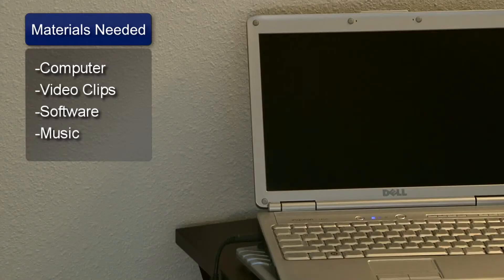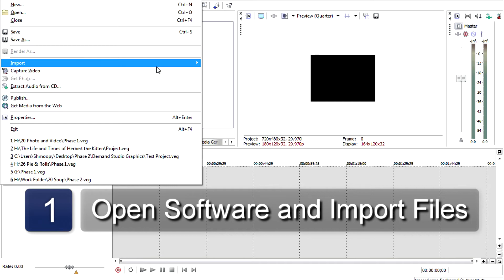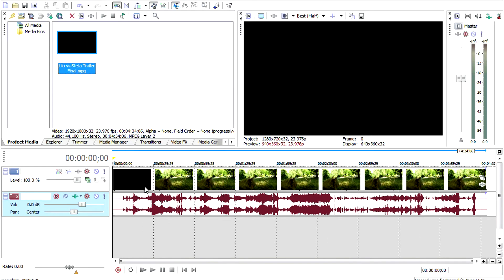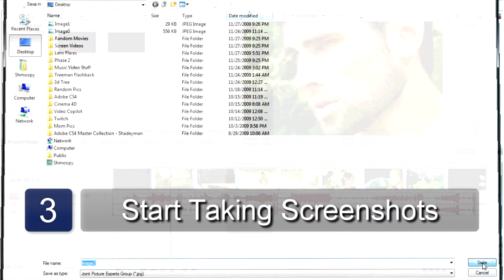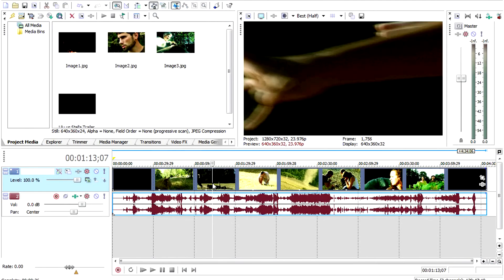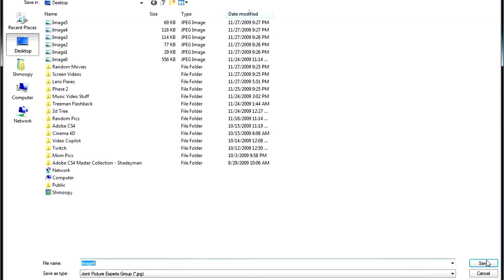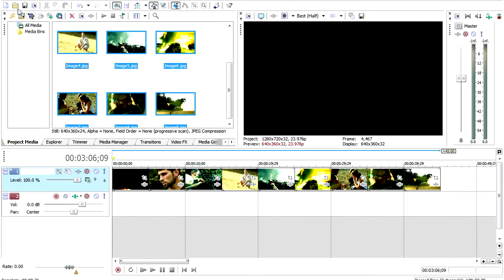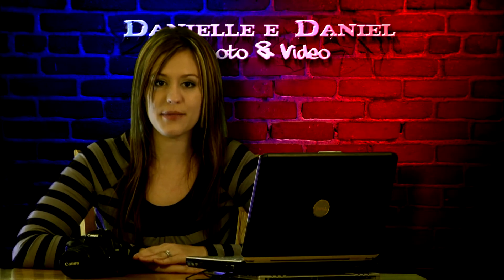Photography & Videography : How to Make Videos Into Pictures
To make videos into pictures, open up your video editing program and import your video clips in the library to start editing. Learn how to make videos into pictures with guidance from a professional photographer and videographer in this free video on photography.